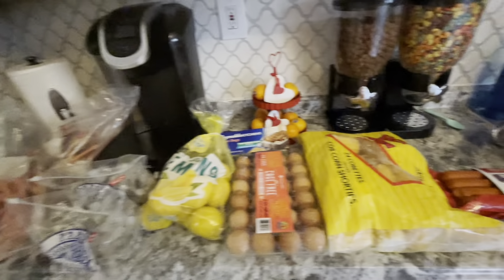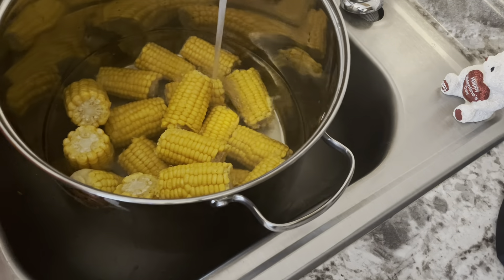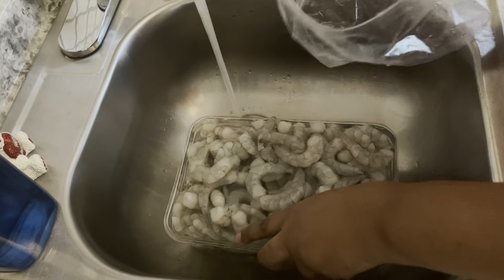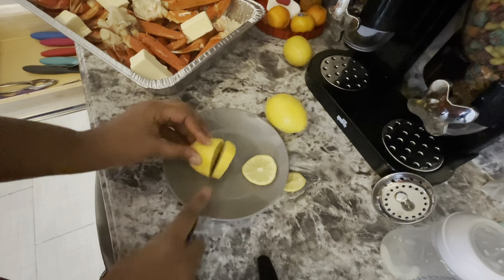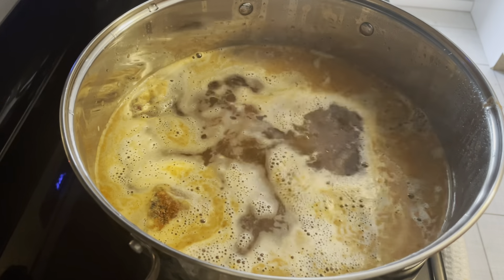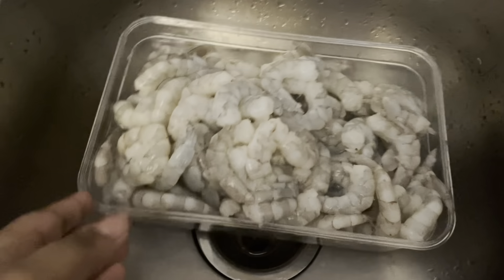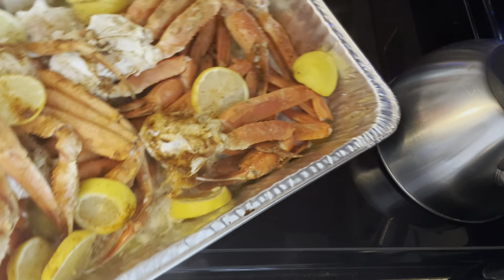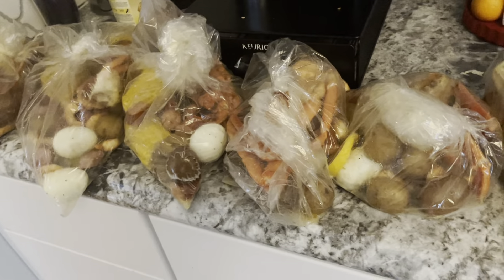10 Seafood Boils in a Bag | Crablegs | Shrimp | Potatoes | Sausage | Corn | Eggs | Garlic Butter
Ingredients
Crab legs
Shrimp
Potatoes
Boiled Eggs
Sausage
Garlic Powder
Chef Shammy Garlic Butter

Reynolds Oven Cooking Bags-Large Size for Meats & Poultry (up to 8-Pounds), 5 Count Boxes (Pack of 4) 20 Bags Total

McCormick Golden Dipt Shrimp & Crab Boil Spice, 3 oz

Old Bay Seasoning, 24 Oz

Hi I'm Latanya! My channel is dedicated to spreading positivity to every viewer out there. My content consists of Everyday Lifestyle,  Home and organization, and Mom Life. I juggle a million task a day and I'm always on the go and you'll get to see a lot of tips and tricks on what i find is helpful for me and my family. You will see a lot of cleaning with me, shopping hauls, amazon reviews, everyday routines, date nights, dinner ideas, cooking with me, and motivational videos.

I would love for you to join me on my Journey!

snapchat~Latanya Yvette
Clubhouse~1latanyayvette